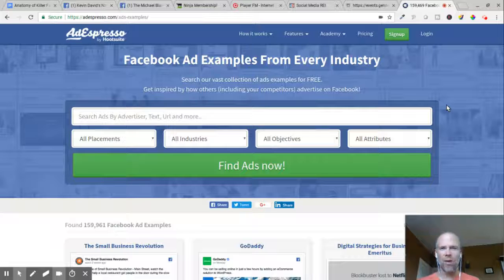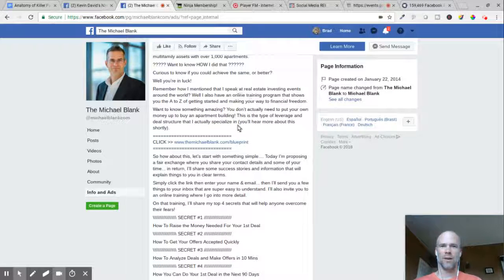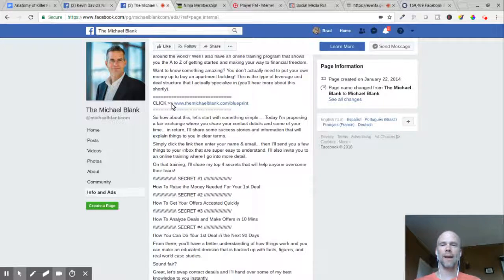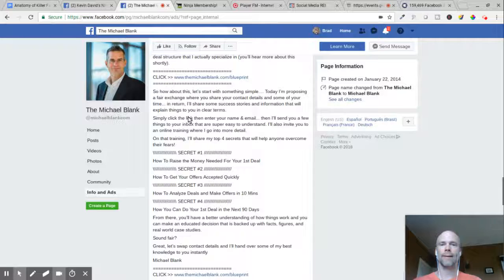Facebook Ad Review in Multifamily Real Estate Niche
In this video I dissect a live facebook ad in the multifamily real estate niche, and grade it on the 6 most important components of a killer facebook ad. Thanks to Michael Blank for being my guinea pig.

1. Pattern interrupt with emojis - Strong, consider adding emoji
2. Challenge or frustration to grab attention - Strong
3. Credibility/authority statement - Strong
4. Time-sensitive offer - Weak, no highlighted reason to act now
5. Call to action - Weak, don't know what happens when I click
6. Compelling image that evokes emotion - Weak, not much thought put into image. Consider using video content which is preferred by FB.